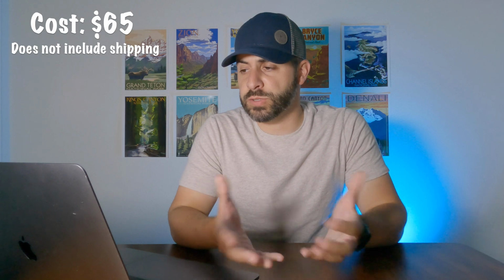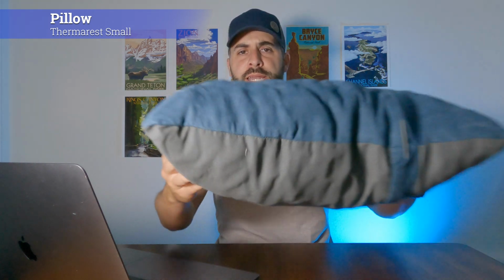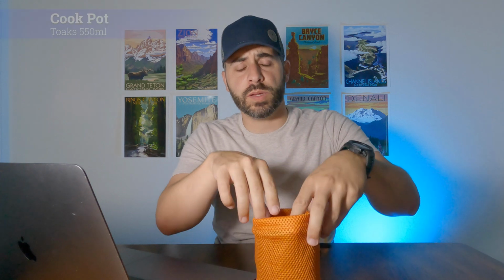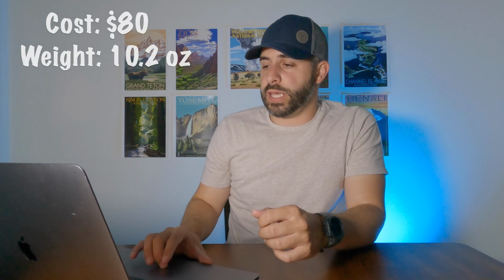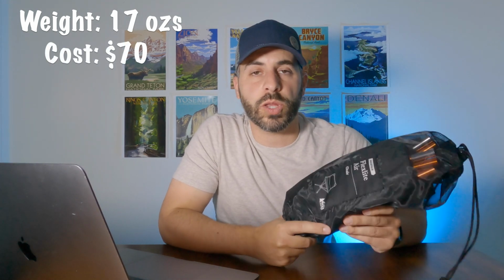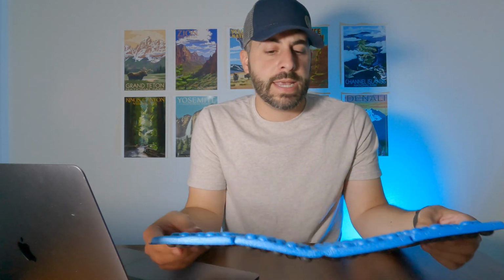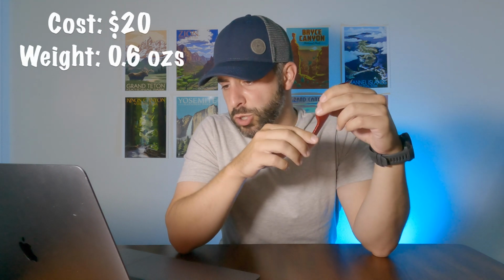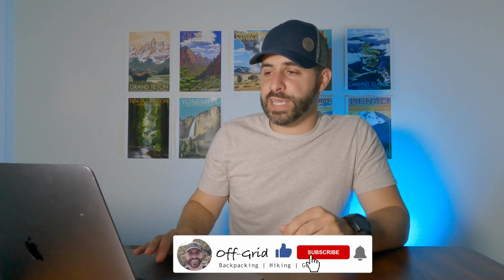Budget Backpacking Gear Load Out | 11.5 lbs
Hey backpackers!  This longer video is all about my recommendations for a more budget friendly gear list that only comes in at 11.5 lbs!  I go over sales you can expect to find, offer up some great budget friendly items and provide an honest approach to a load out that I whole heartedly would recommend to anyone getting started in backpacking or the more advanced camper.

COOK POT
TRAIL RUNNERS
HEAD LAMP
WATER FILTER
MED KIT